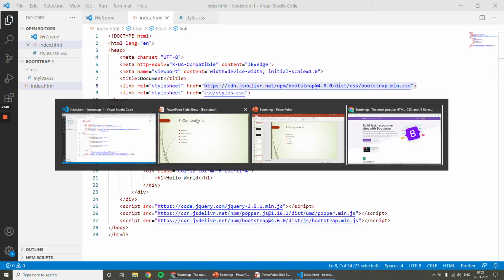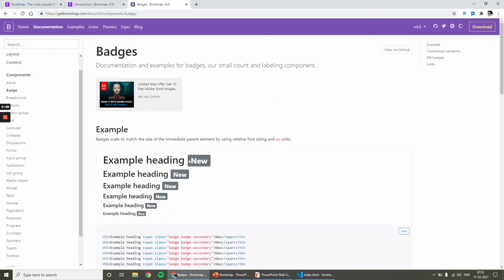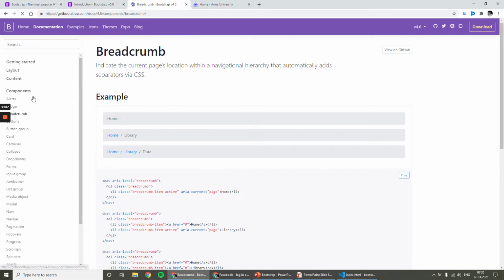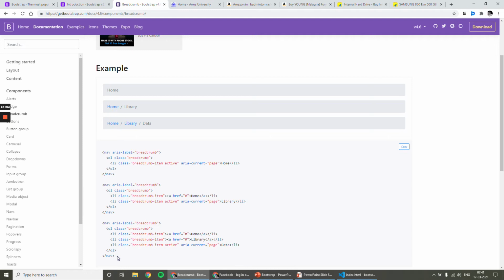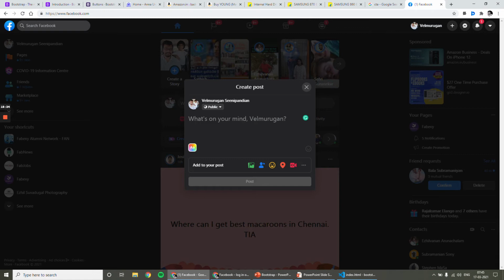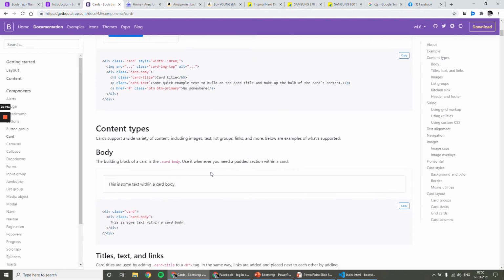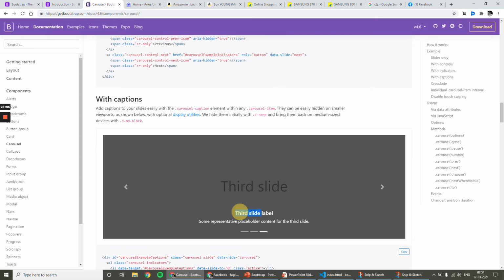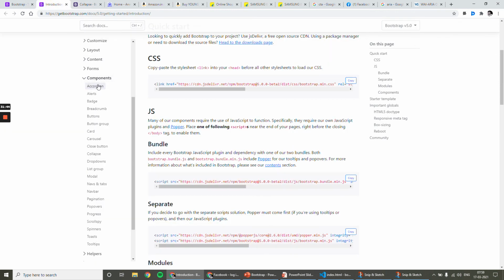FSD | Bootstrap - Session 48